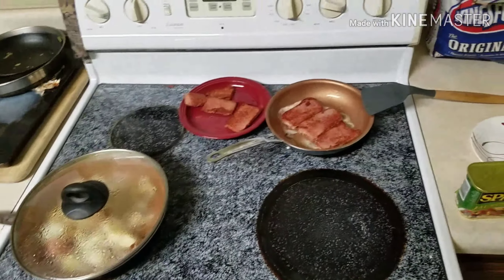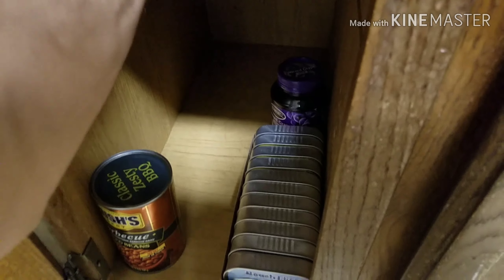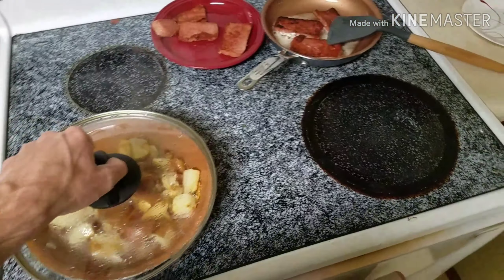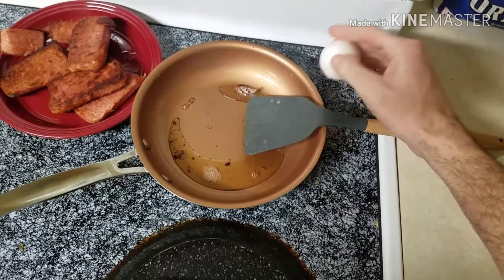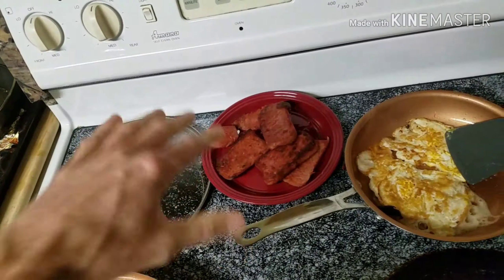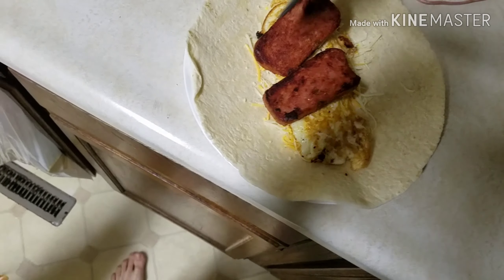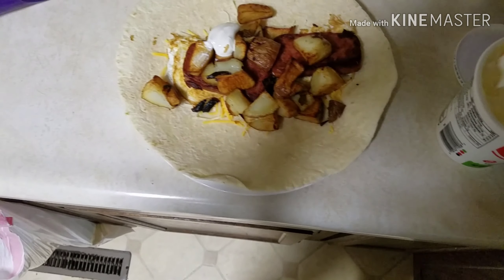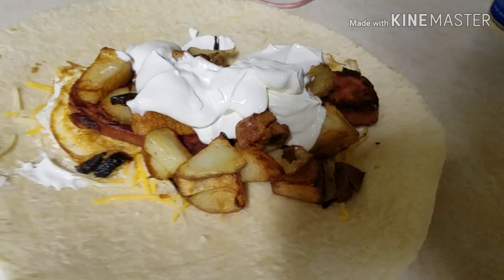Jalepeno Spam Burrito